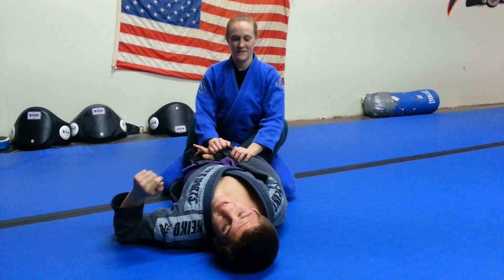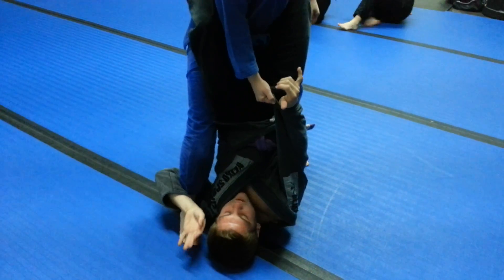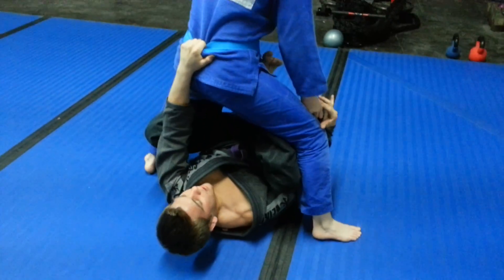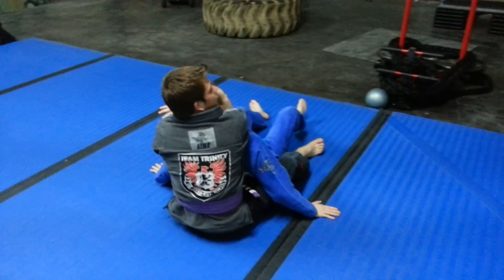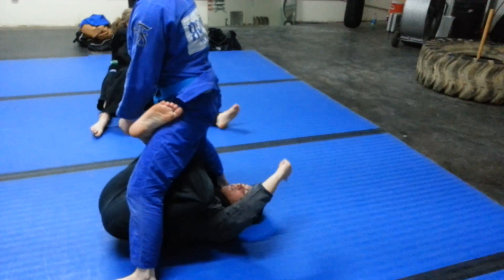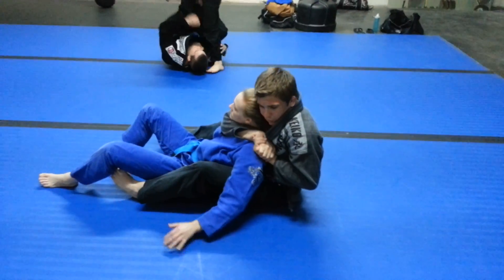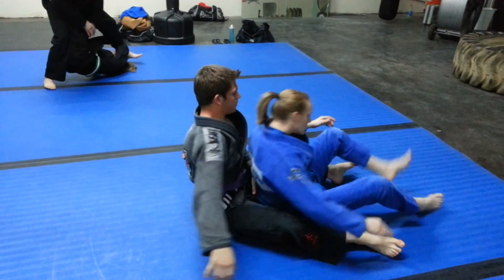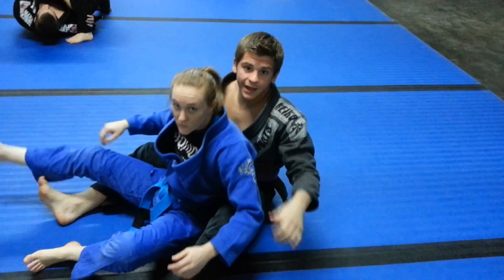BQuick JJ: Levi Mowles Back Take vs Standing Guard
Levi Mowles is has earned kids white, yellow, orange, green, adults blue and purple under the direct instruction of Professor Brandon Quick. Check out his guard